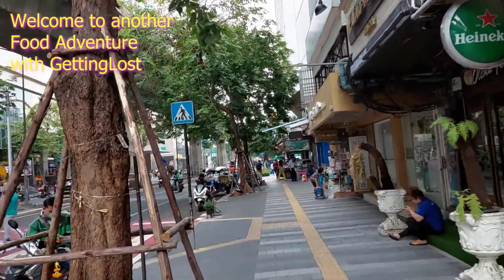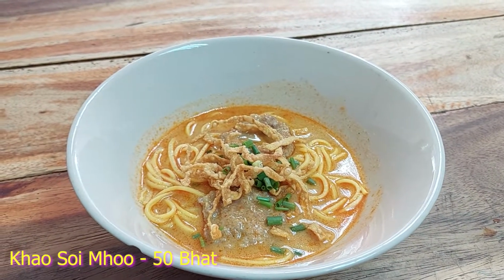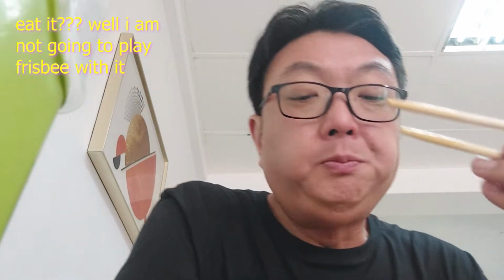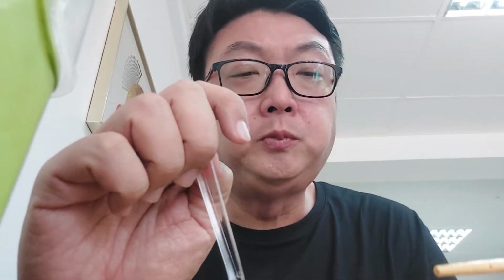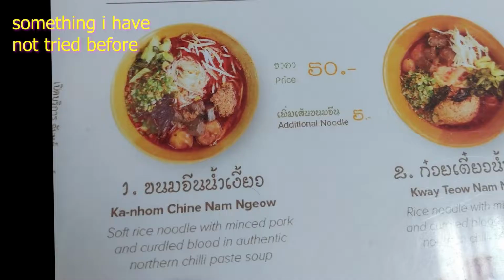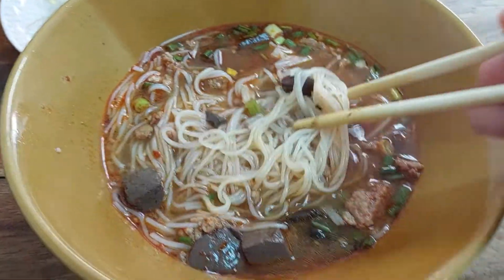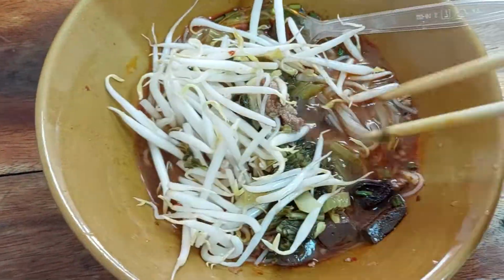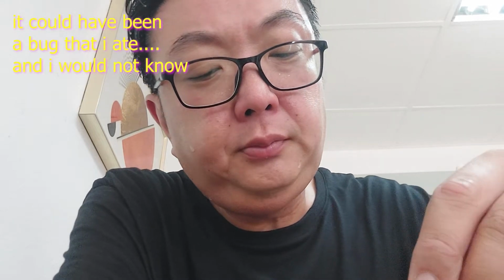Bangkok. Khao Soi Noodle. A Northern Thai Noodles Shop in Silom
Welcome to another Food Adventure with Getting Lost. We are exploring the streets of Silom, looking for a Northern Thai noodle dish called Khao Soi/Khao Soy.  So lets have some noodles.